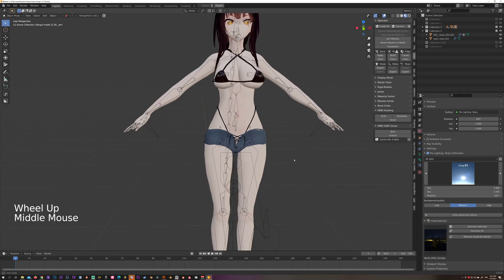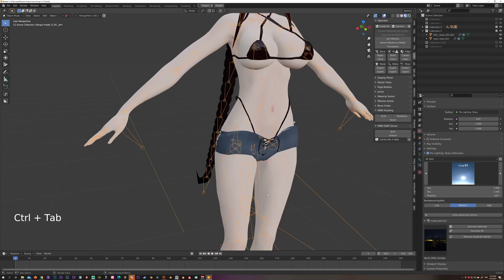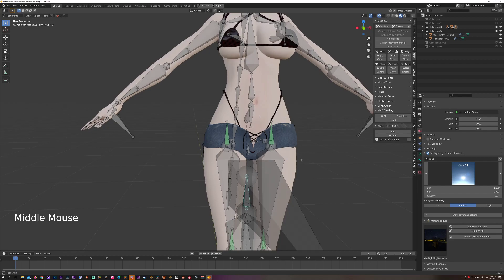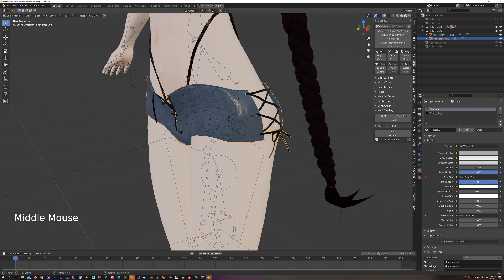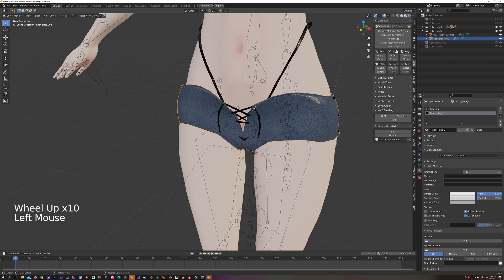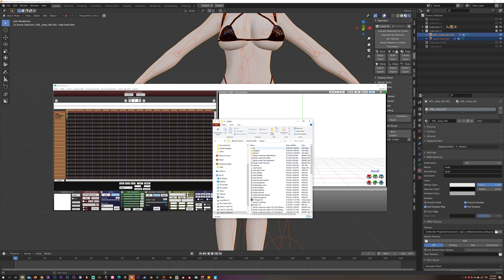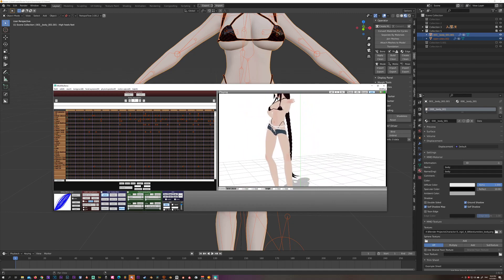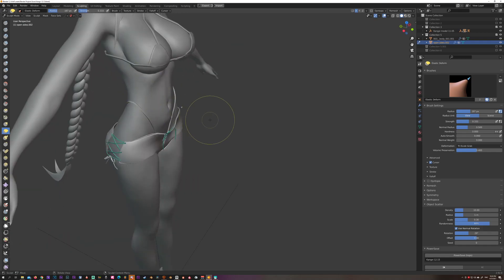Adding Clothing to your MMD model Using Blender 2.92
00:00 Intro